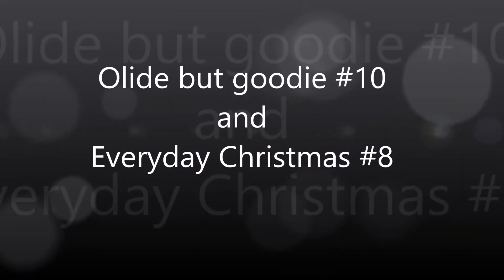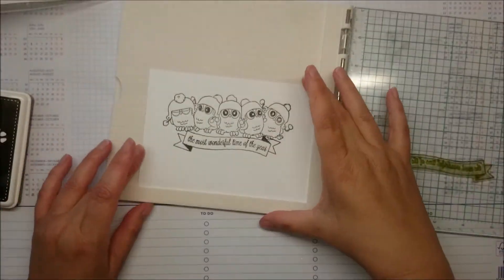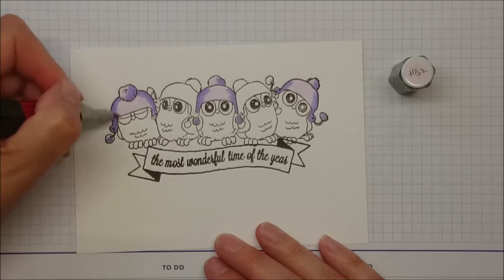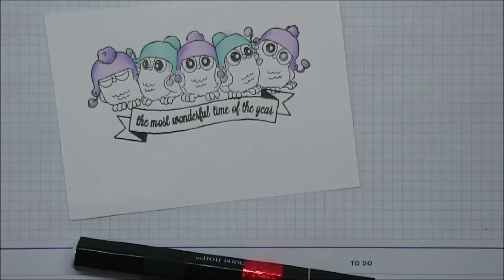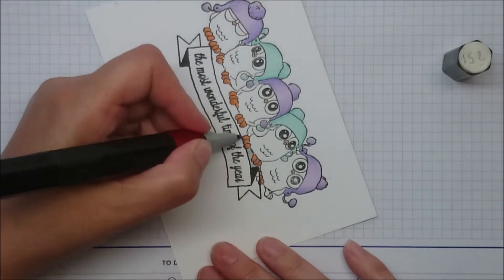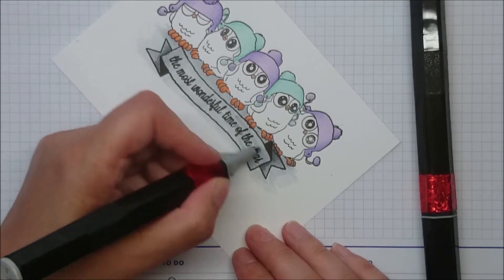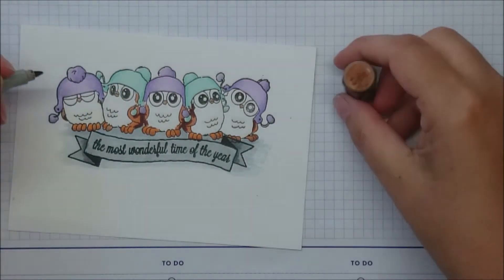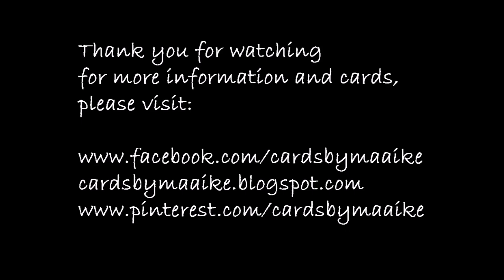Oldie but goodie #10 and Everyday Christmas #8